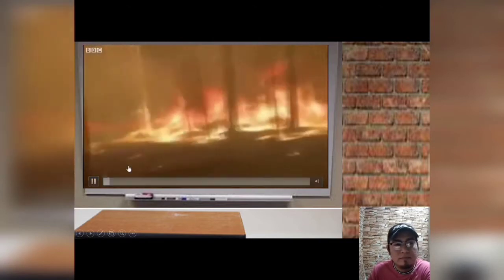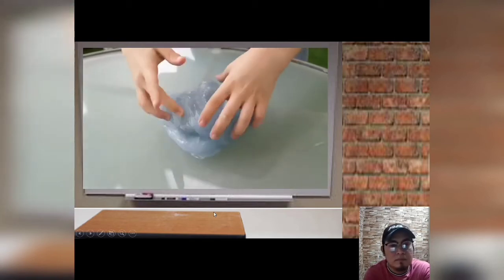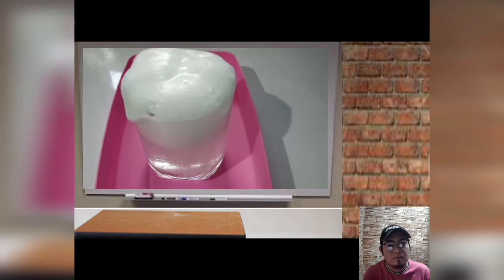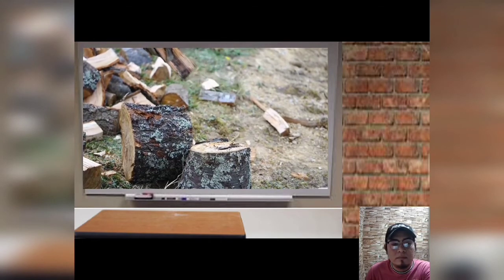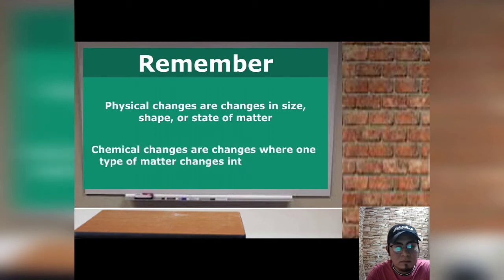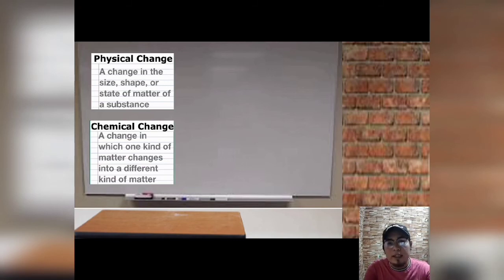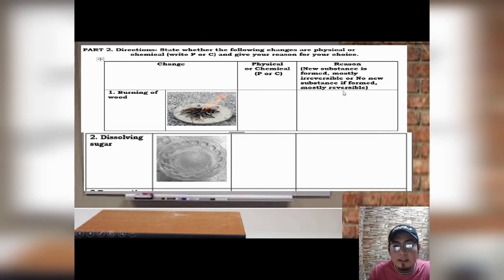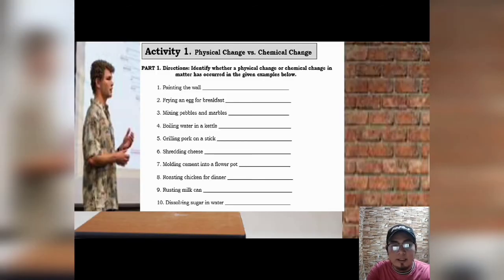Evidences of Physical and Chemical Change Grade8Q3w3e1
discussion on the difference of physical and chemical change given following situations